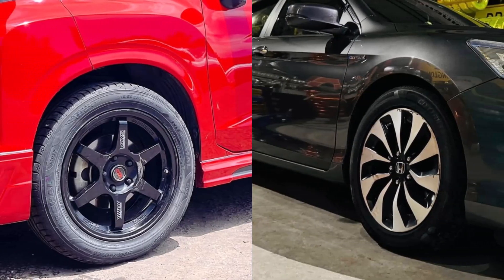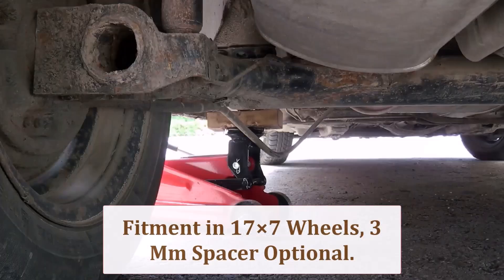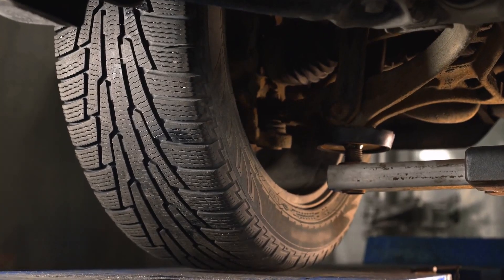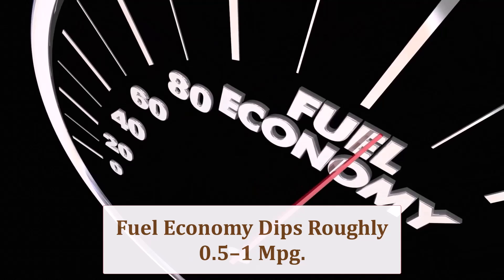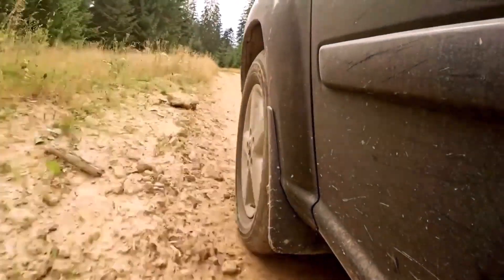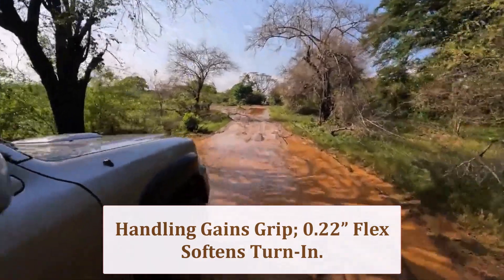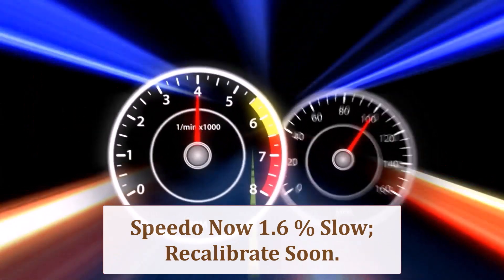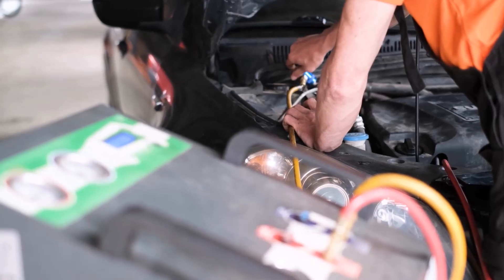Tire Size 215/55r17 vs 225/55r17 (Updated 2025)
Explore the differences between 215/55r17 vs 225/55r17 in this comprehensive comparison video.

Gain insights with our Fitment Guide to ensure the perfect tire match for your vehicle. Understand the impact on Ground Clearance and how it affects your driving experience.

Learn about Fuel Economy differences between these two sizes and see which one saves you more at the pump. Evaluate the Aesthetics Look for a stylish upgrade.

Discover how each option influences Ride Comfort and Handling & Stability for safer journeys. Find out how your Speedometer Reading may change and ensure proper Electronics Check for optimal vehicle performance.

Benefit from our Expert Advice to make an informed decision on your next tire upgrade. Perfect for car owners seeking detailed guidance.